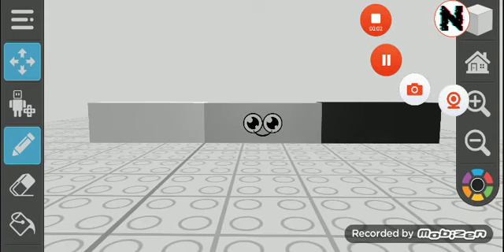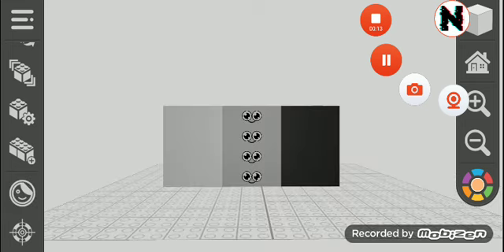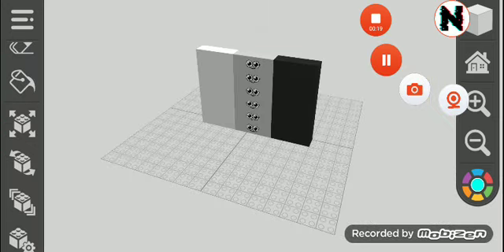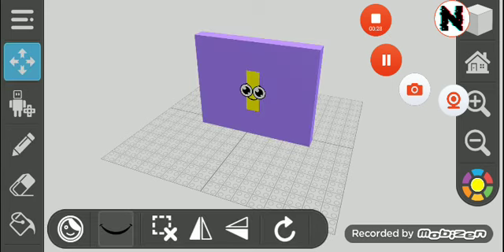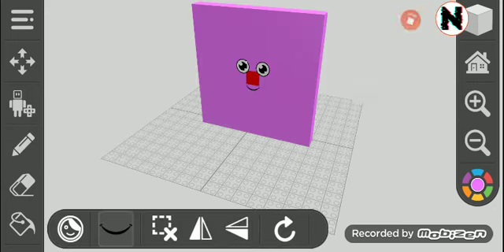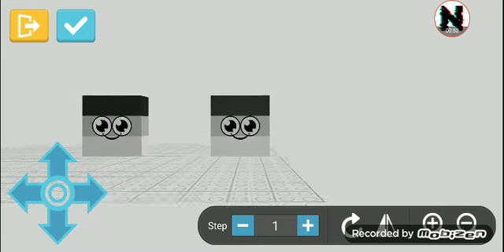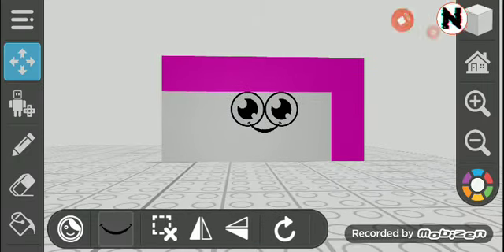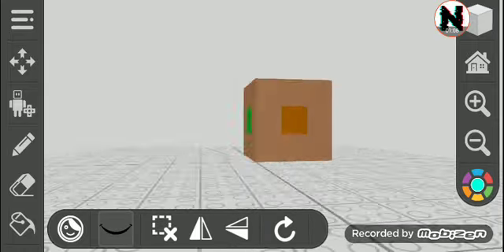Numberblocks 9 times table